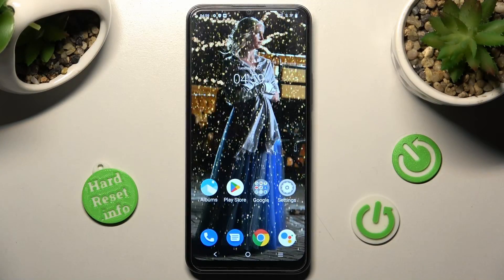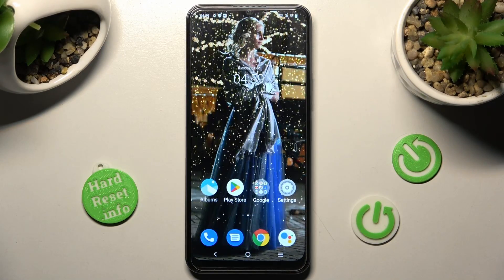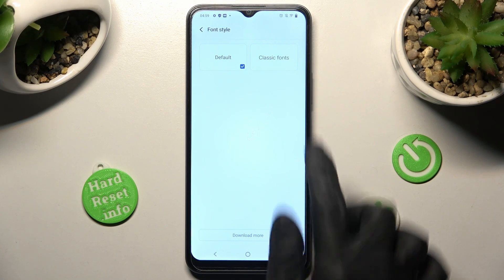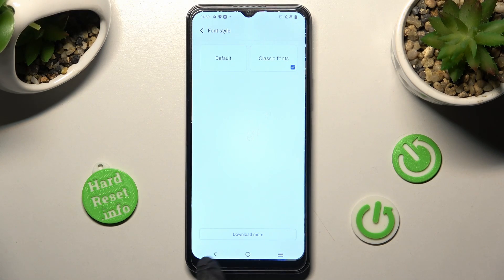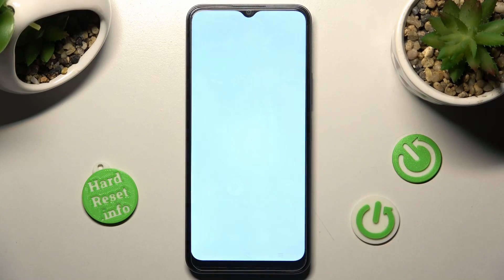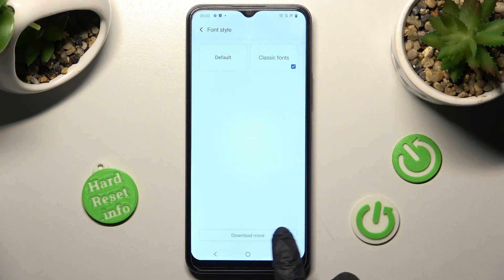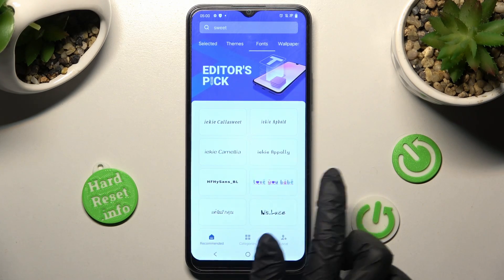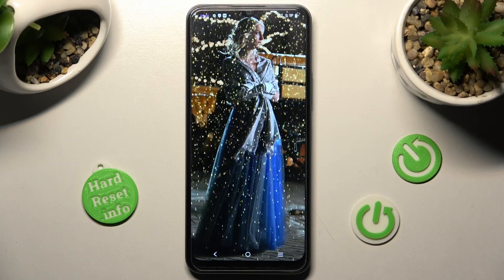How to Change Font Style on Vivo Y16 - Adjust Font Style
Find out more about managing font style in Vivo Y16:
Hello. In this movie, we are going to present how to change the font style on Vivo Y16. Our expert will take you to the display settings and will show you how to choose your new font style from the available list or how to download one. Good luck! If you want to know more about your Vivo Y16, visit our YouTube channel.

How to choose a Font Style for Vivo Y16? How to set the default font in Vivo Y16? How to change the Font Style in Vivo Y16?